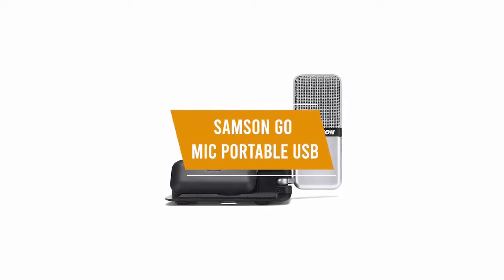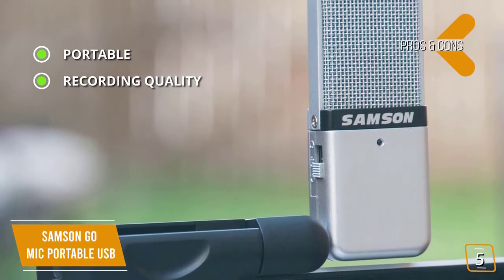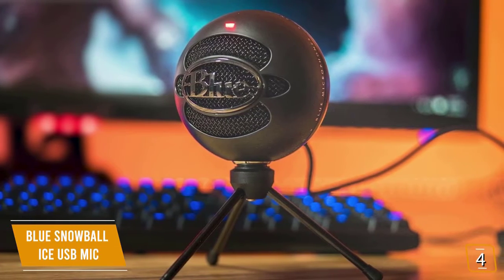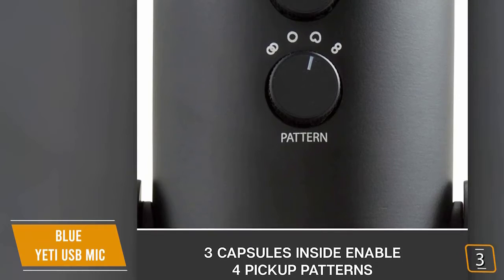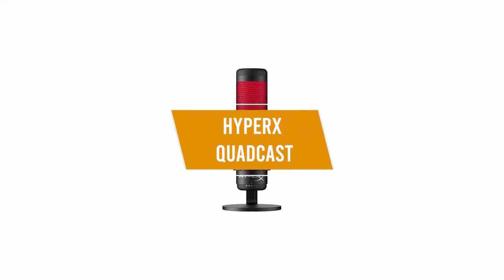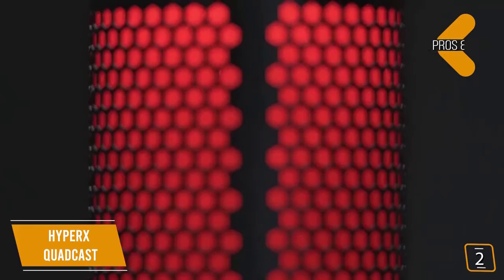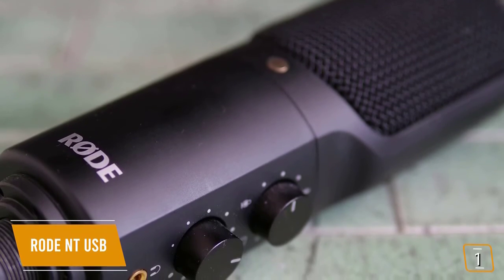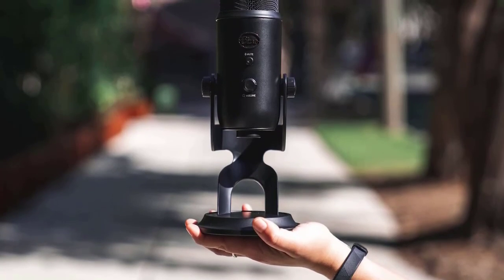✅ 2020 Review HyperX QuadCast USB Gaming Microphone | Top 5 Best Microphone For Gaming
► Links to the Best Microphone For Gaming 2020 we listed in this video:

► 5 - Samson Go Mic Portable USB
► 4 - Blue Snowball iCE USB Mic
► 3 - Blue Yeti USB Mic
► 2 - HyperX QuadCast
► 1 - Rode NT USB